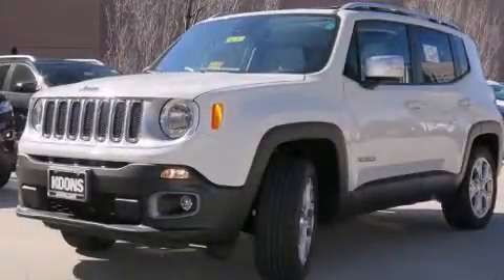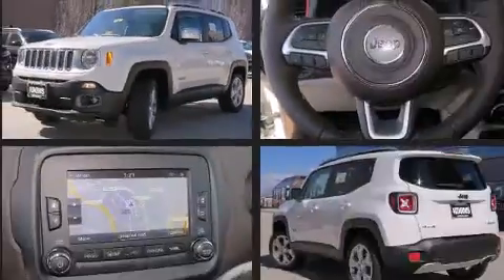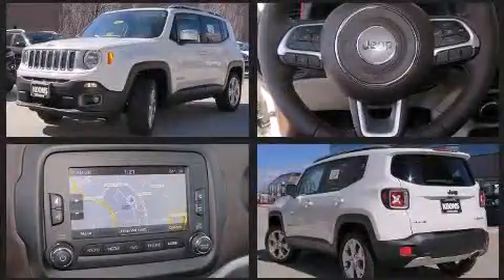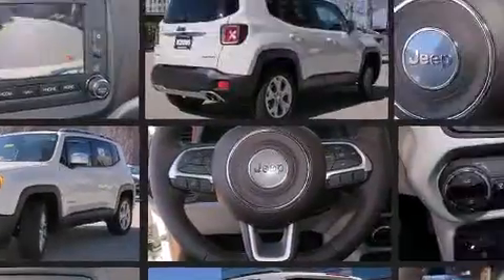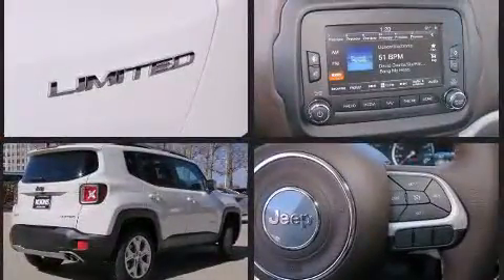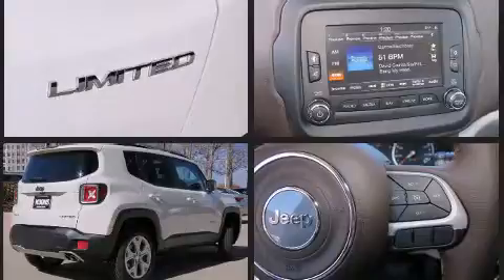2016 Jeep Renegade Limited 4x4 in Vienna, VA 22182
The 2016 Jeep Renegade Smooth gearshifts are achieved thanks to the efficient 4 cylinder engine, and for added security, dynamic Stability Control supplements the drivetrain. Four wheel drive allows you to go places you've only imagined. Jeep prioritized fit and finish as evidenced by: a tachometer, a trip computer, heated seats, fully automatic headlights, heated door mirrors, rain sensing wipers, and cruise control. Features such as automatic climate control and leather upholstery prove that economical transportation does not need to be sparsely equipped. Safety equipment has been integrated throughout, including: dual front impact airbags with occupant sensing airbag, head curtain airbags, traction control, brake assist, anti-whiplash front head restraints, a panic alarm, and 4 wheel disc brakes with ABS. We have the vehicle you've been searching for at a price you can afford. Please don't hesitate to give us a call.